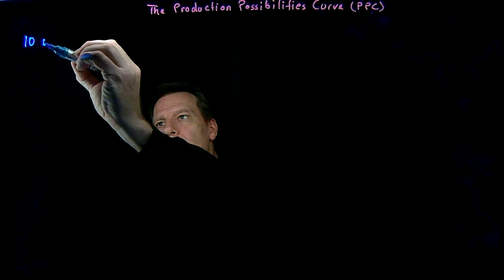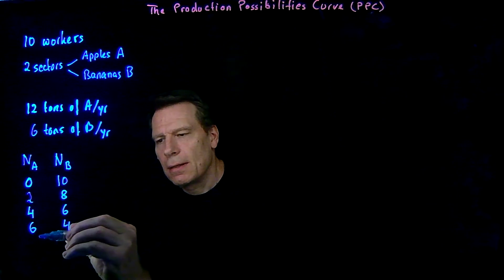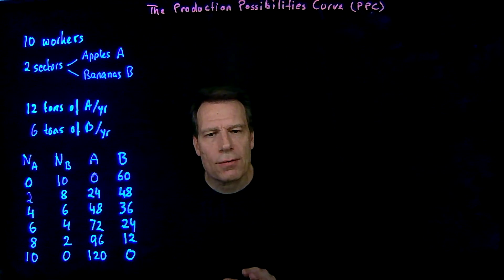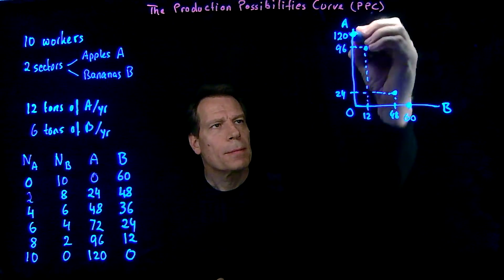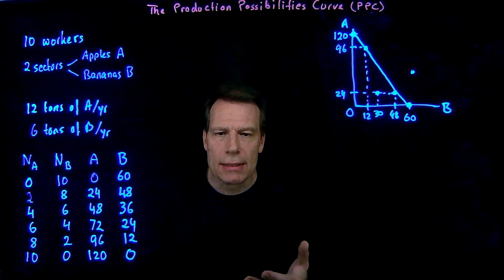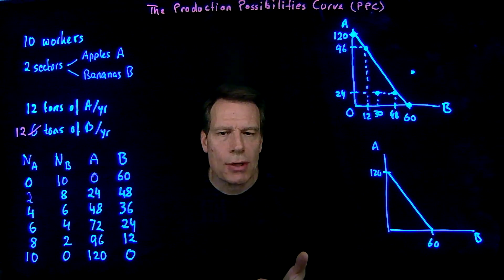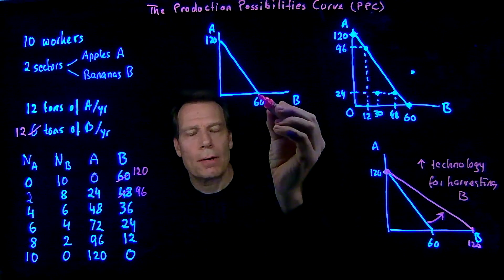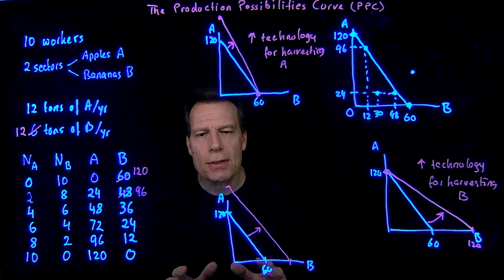4.1 The Production Possibilities Curve PPC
This video introduces the concept of a production possibilities curve that illustrates the tradeoffs economies face between producing different levels of different goods with available resources and technologies.